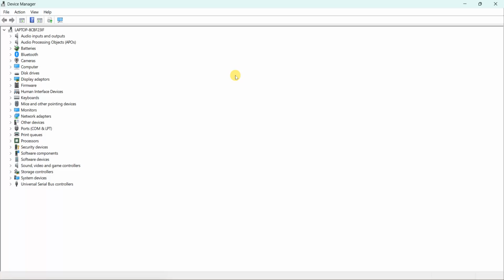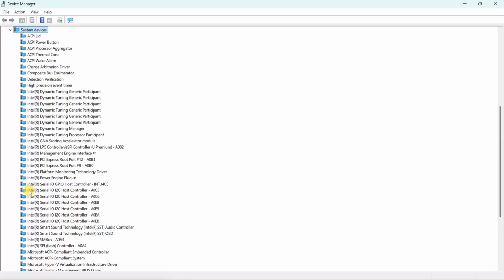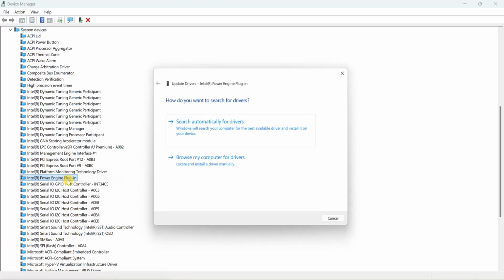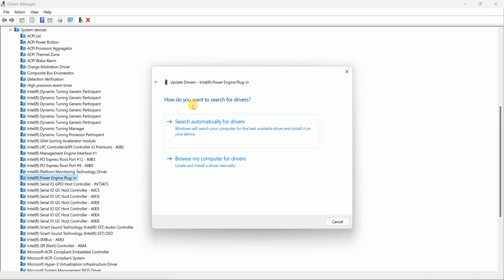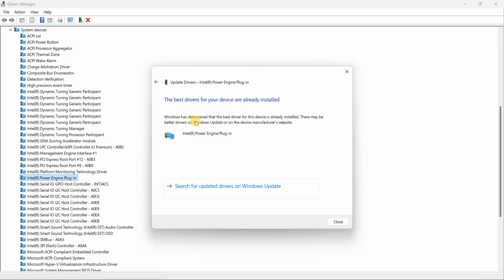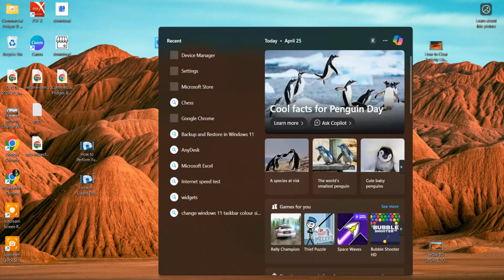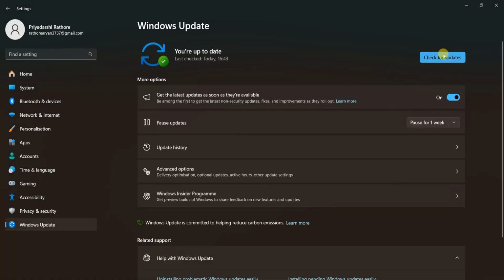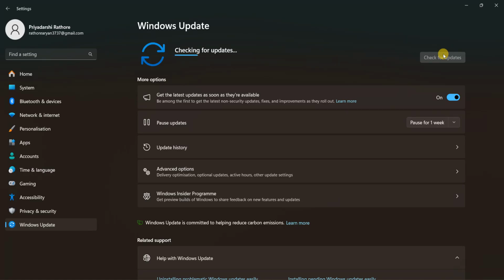How to Update Intel Power Engine Driver on Windows 11 for Better Performance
🔧 Want to improve your PC's power management and performance? In this quick tutorial, learn how to update the Intel Power Engine driver on Windows 11. Keeping your drivers up-to-date ensures smoother performance, better battery efficiency, and enhanced system stability. Whether you're a beginner or a tech enthusiast, this step-by-step guide will walk you through the entire process.

📌 In this video:

What is Intel Power Engine?

Why updating the driver matters

Step-by-step update method
FOLLOW ME